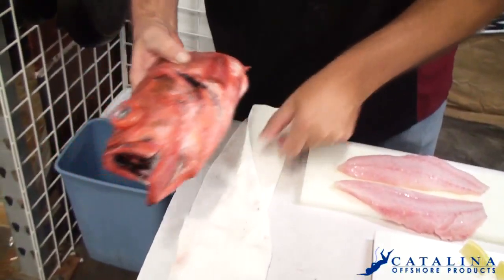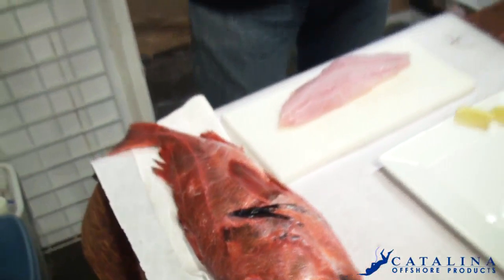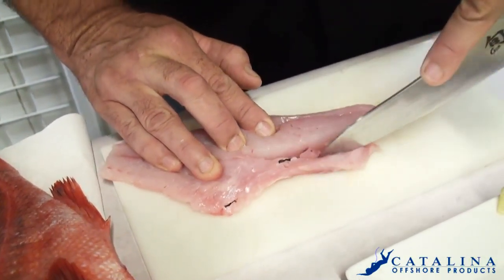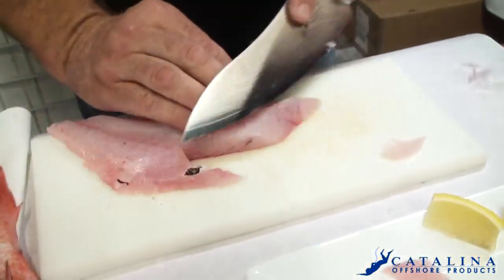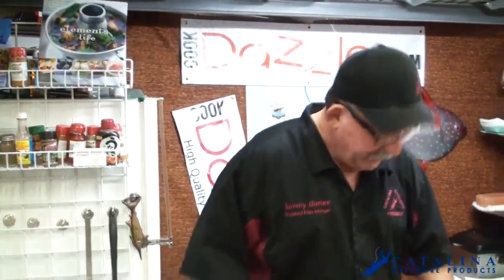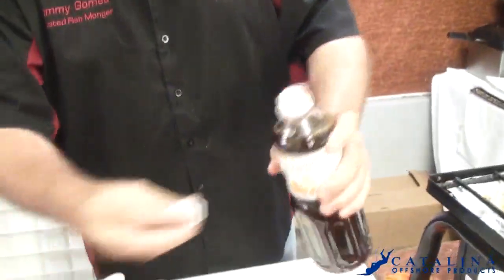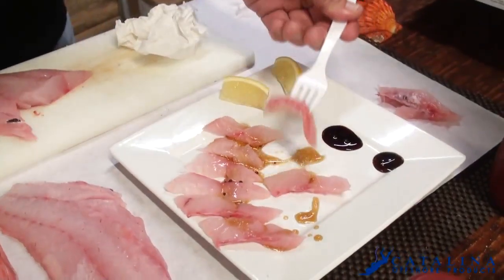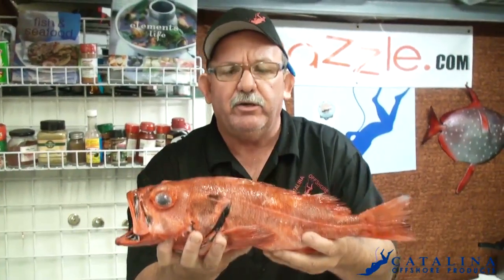Catalina Offshore Products - Fresh Wild Sushi Grade Black Gill Rockfish Fillets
Tommy shows off this beautiful local sushi grade fish that we offer here at Catalina Offshore Products.